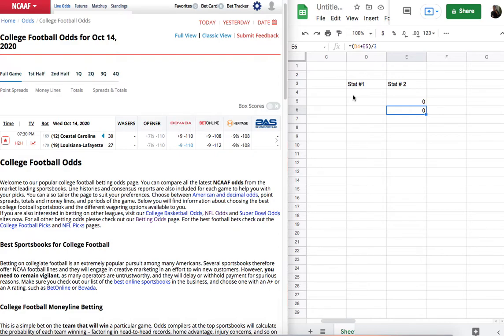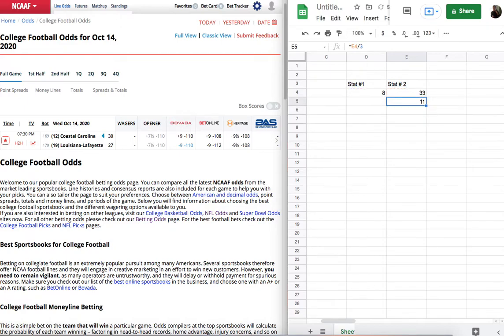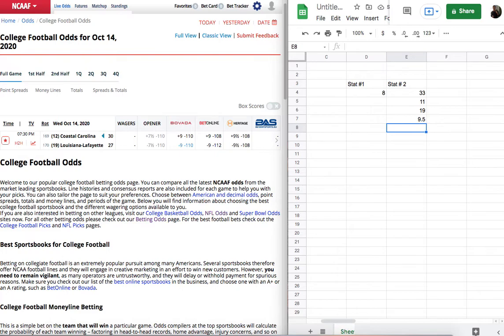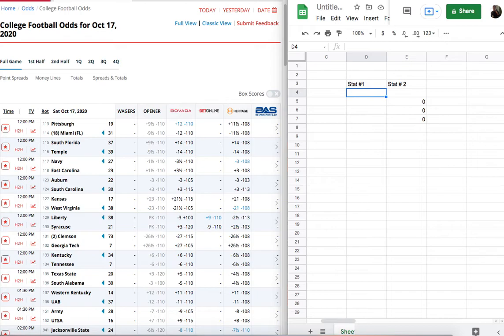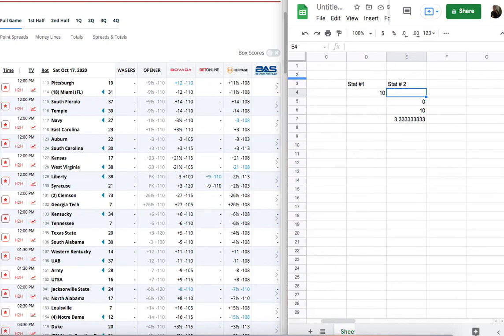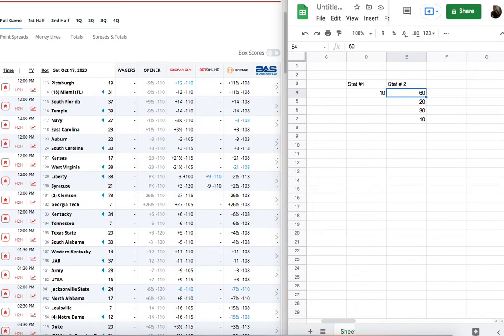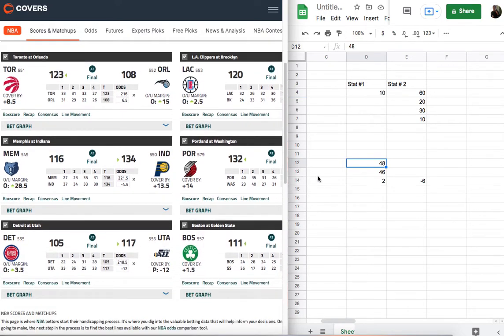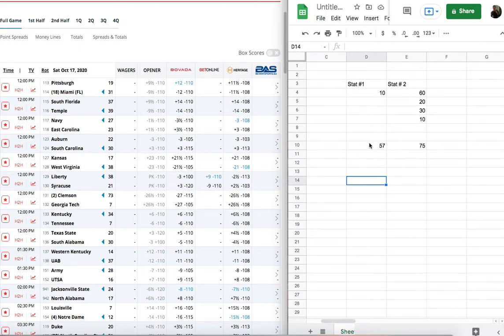How to turn a stat into an actual sports betting line